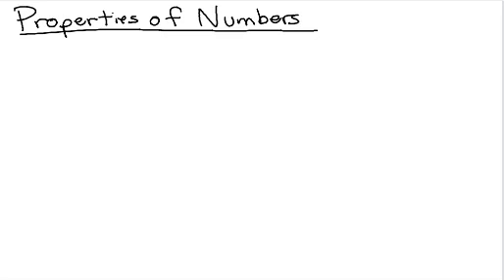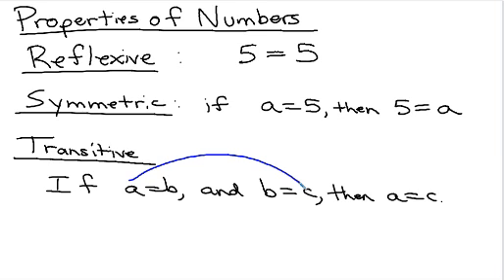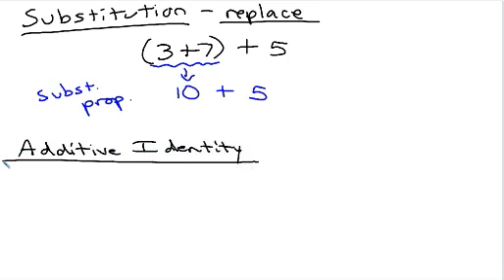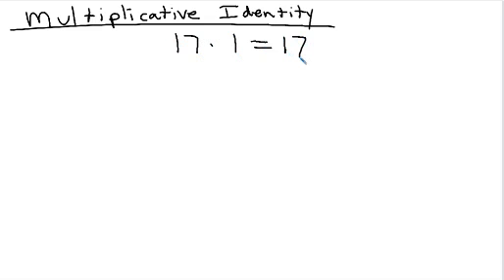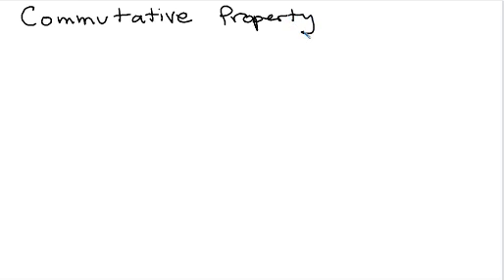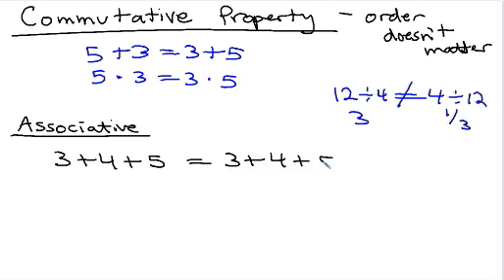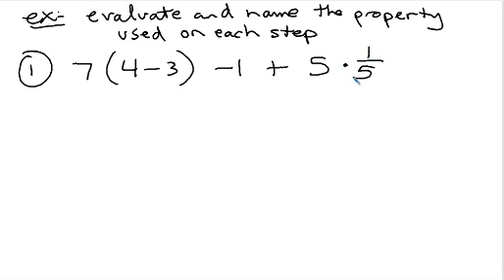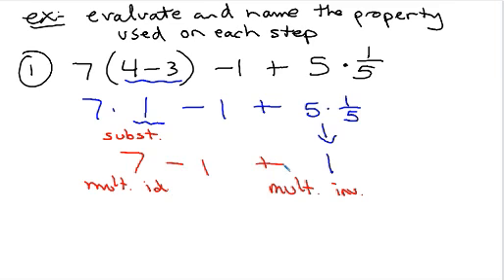Properties of Numbers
Identifying and using properties of numbers like the commutative, inverse, identity, etc.